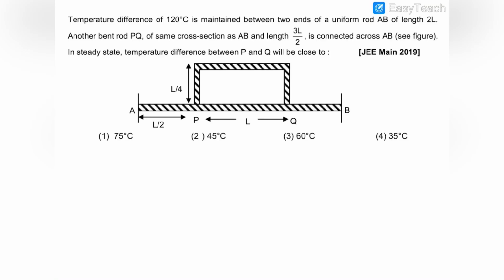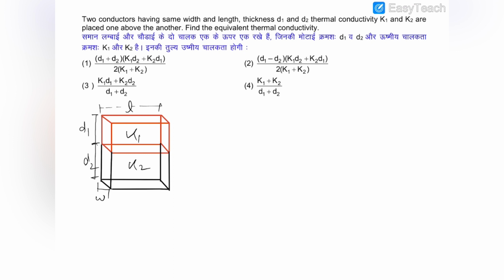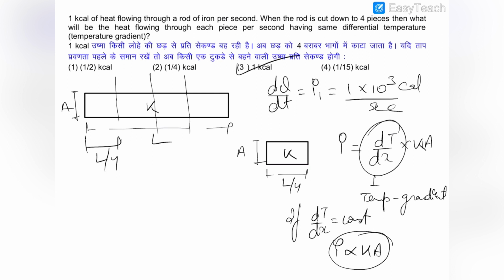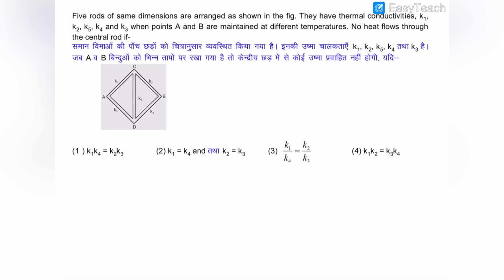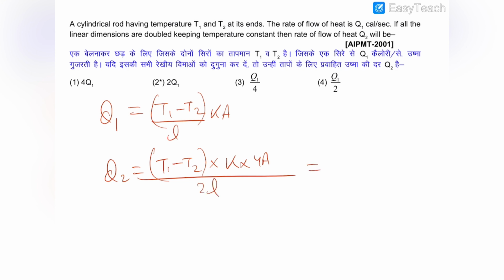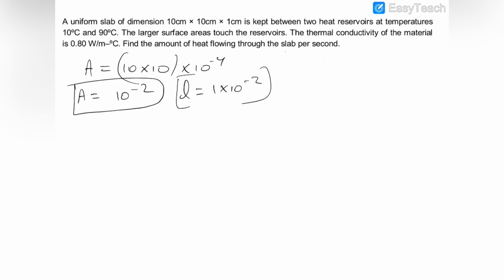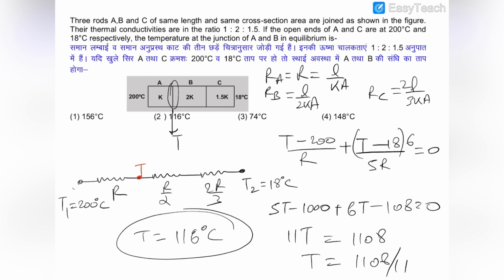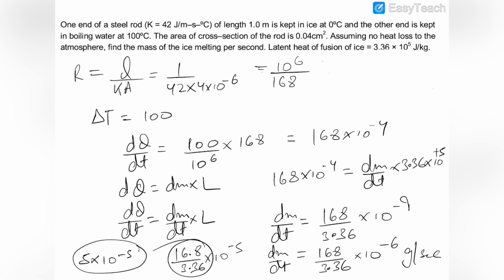Numerical problems on heat transfer by conduction for NEET and JEE MAINS | level 1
Numerical problems on heat transfer by conduction for NEET and JEE MAINS